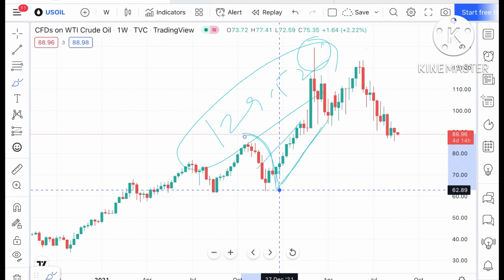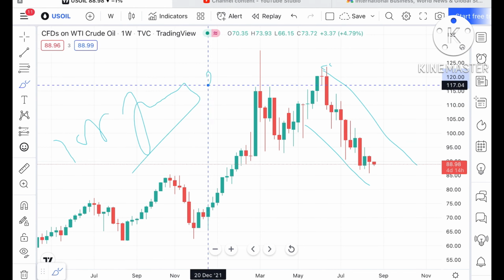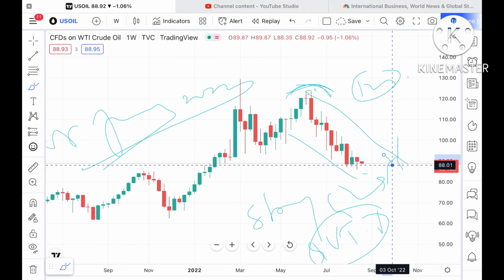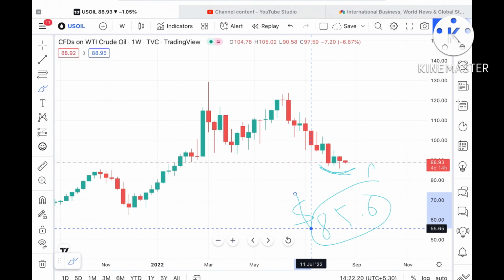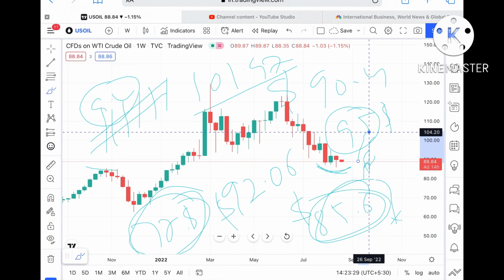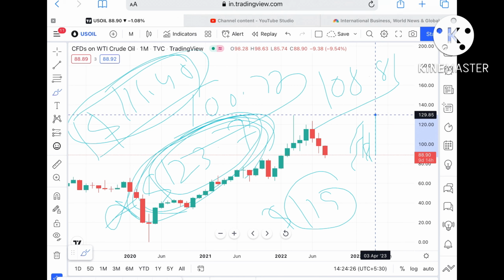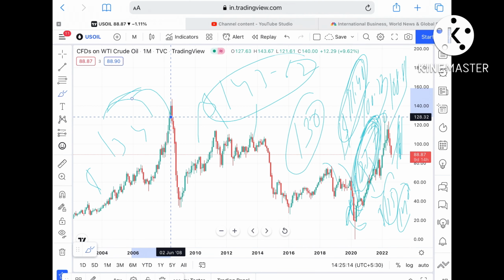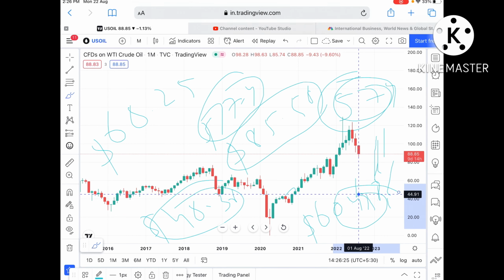Crude Oil Price Analysis | Updated 2022 | Crude Oil Forecast | Is this The Best time To Invest?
crude oil Analysis in rest of 2022 || Crudeoil Outlook in rest 2022 || Is this The Best Time To Invest In crudeoil ?

Crude price analysis 2022 updated

Twitter.com/deepakzbro